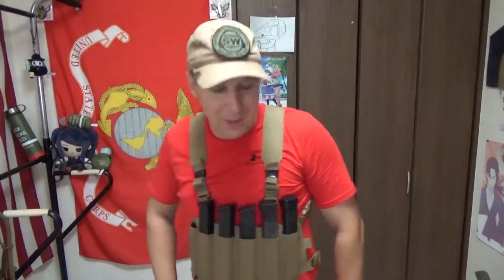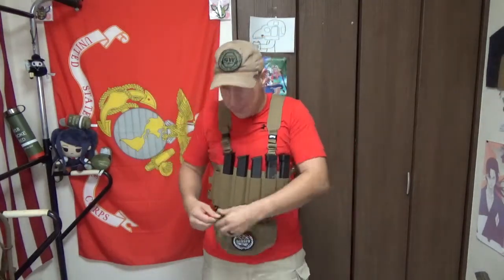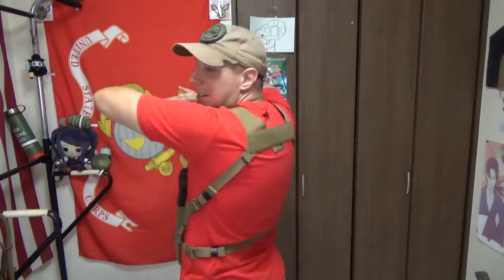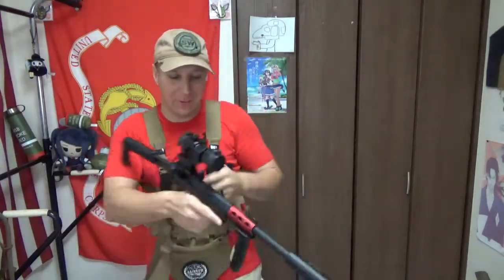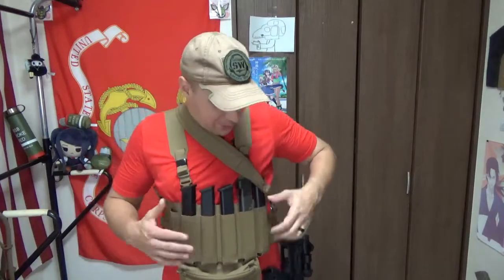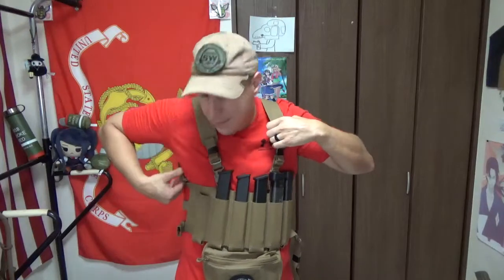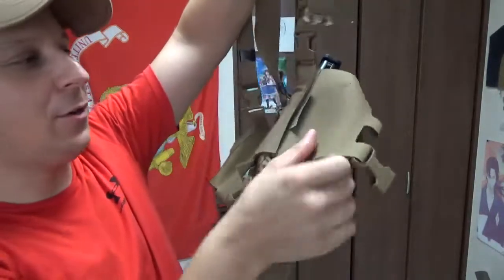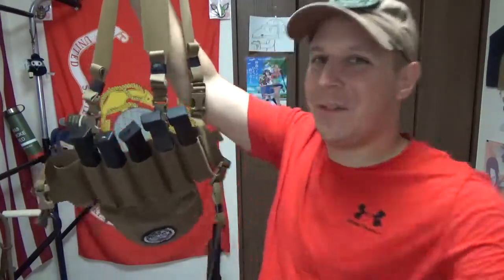Whiskey Two Four's Turnkey SMG rig: GSK Review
The challenge of finding a good SMG rig has existed since the dawn the the SMG. The longer stick mags can be a bit awkwardly sized. While Spiritus Systems and Haley Strategic made some unique micro chest rigs and inserts to address the problem, I found myself more so a fan of the dedicated SMG chest rig set up. Here we have one such example that has very few bells and whistles, but does a fantastic job keeping your mags close and ready to deploy.